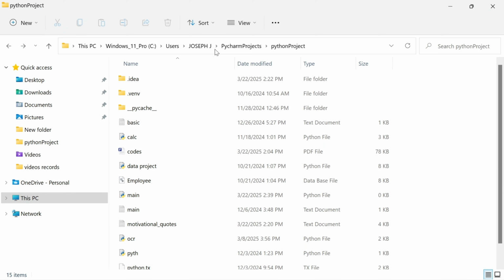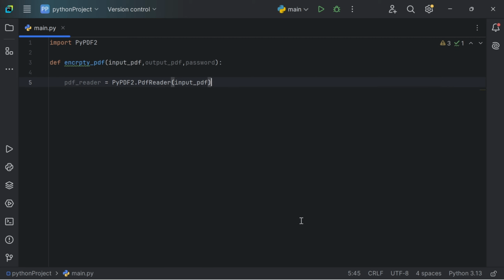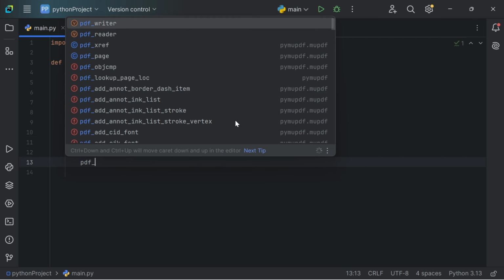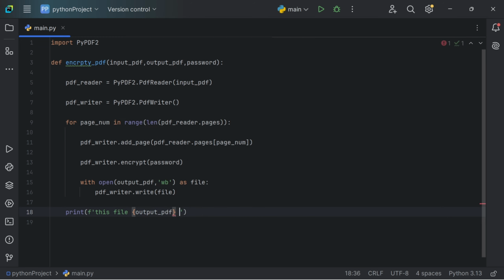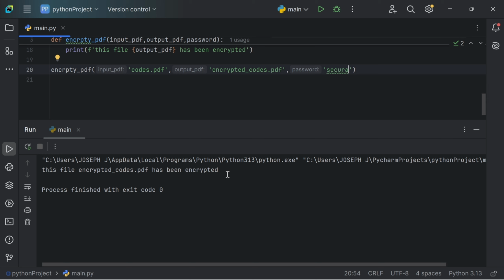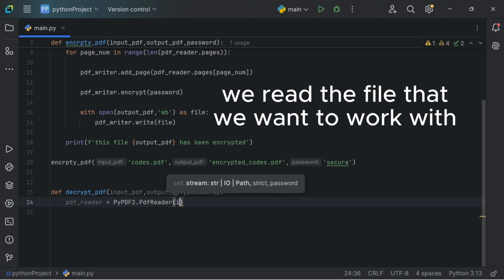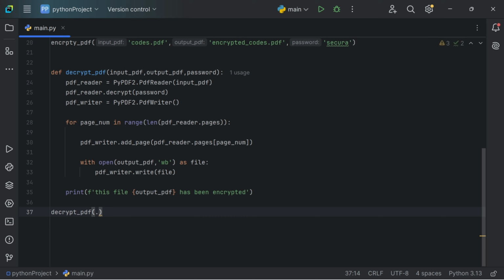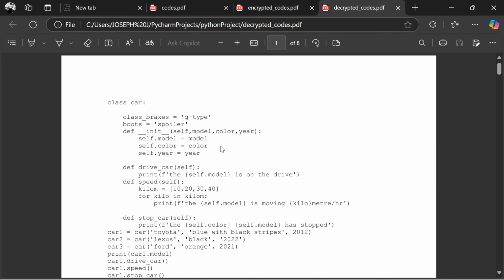Encrypting PDF file in python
Want to learn how to encrypt and decrypt PDF files using Python? In this tutorial, I'll show you how to use the PyPDF2 library to protect your PDFs with passwords and unlock them when needed. Whether you're handling confidential documents or automating PDF security, this guide will help you master PDF encryption in Python.

🔥 What You'll Learn:
✔ How to encrypt PDFs with a password using PyPDF2
✔ How to decrypt a password-protected PDF
✔ Step-by-step Python code explanation
✔ Best practices for PDF security